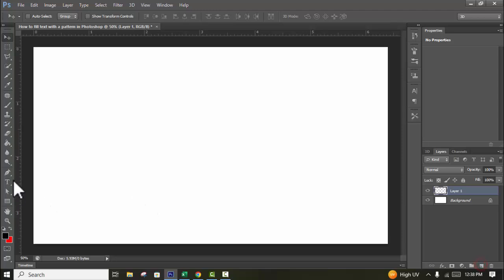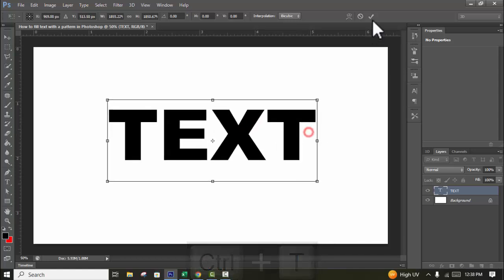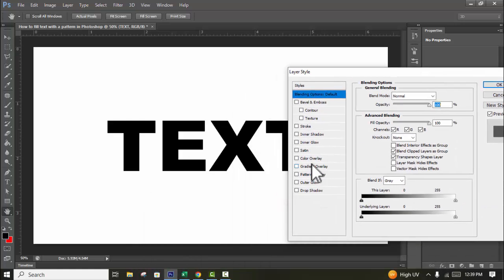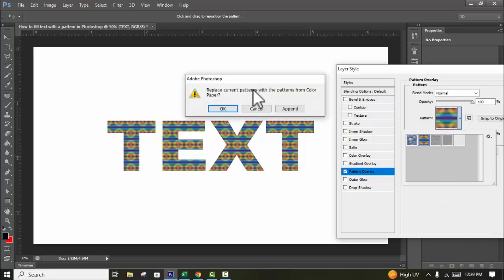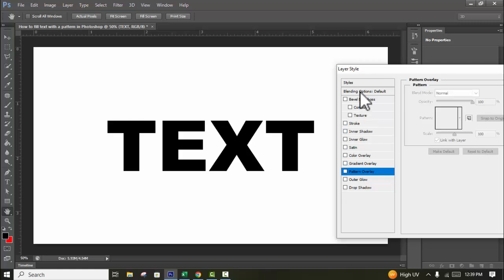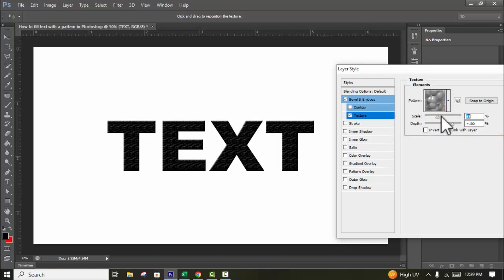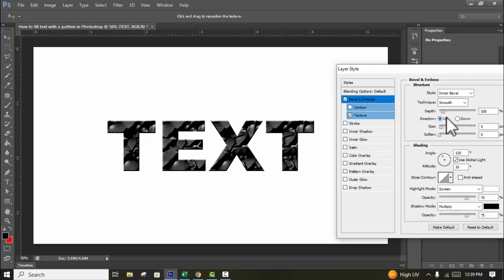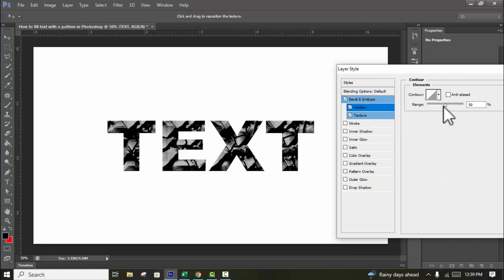How to fill text with a pattern in Photoshop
Assalamu Walaikum,
In this video : How to fill text with a pattern in Photoshop , Let's begin